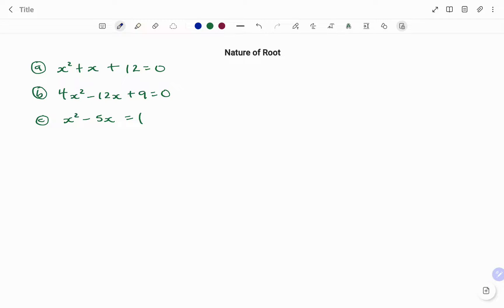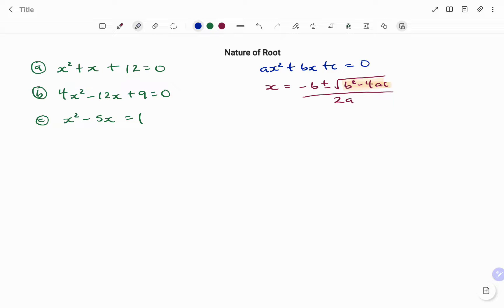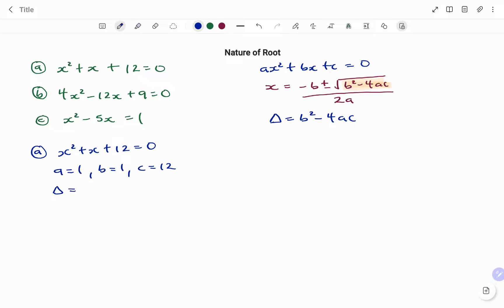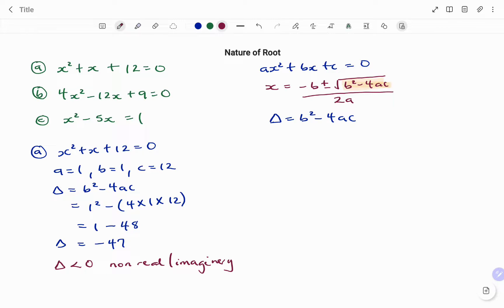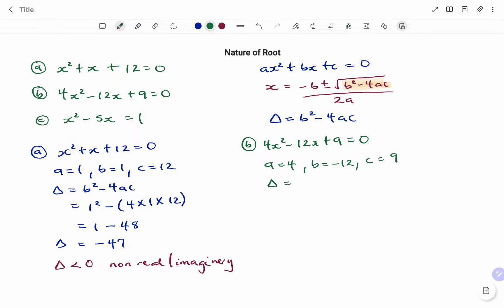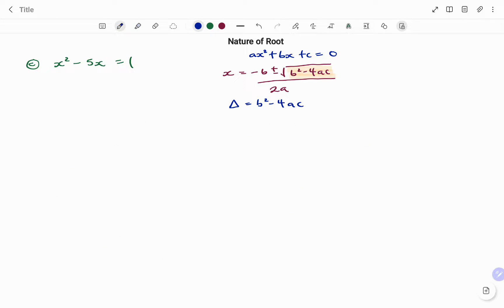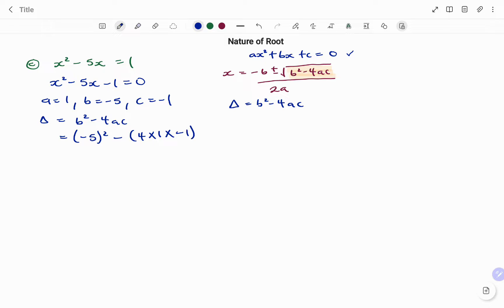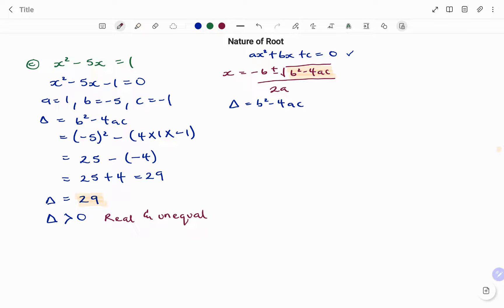How to Determine Nature of Root of a Quadratic Equation| Grade 11| Ex. 2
This video explains how to find the nature of root of a quadraticequation

Skills needed: Quadratic equations,
• If Δ less than 0, then roots are imaginary (non-real) and beyond the scope of this book.
• If Δ greater than or equals 0, the expression under the square root is non-negative and therefore roots are real. For real roots, we have the following further possibilities.
• If Δ=0, the roots are equal and we can say that there is only one root.
• If Δ greater than 0, the roots are unequal and there are two further possibilities.
• Δ is the square of a rational number: the roots are rational.
• Δ is not the square of a rational number: the roots are irrational and can be expressed in decimal or surd form.